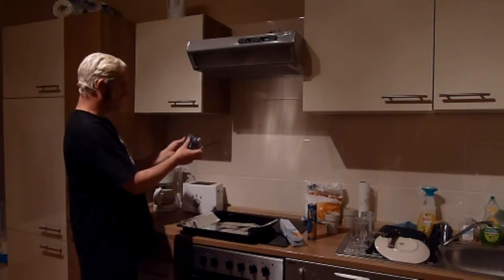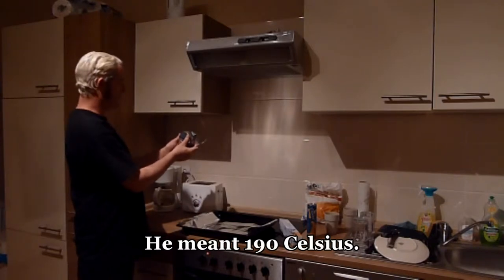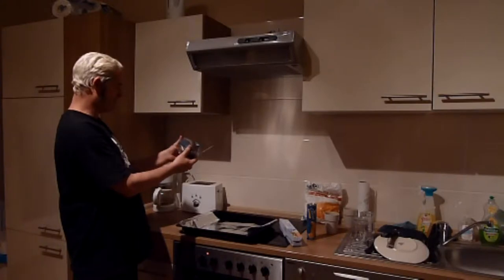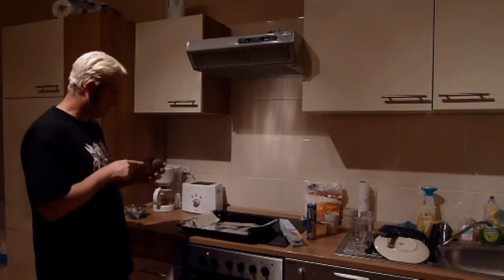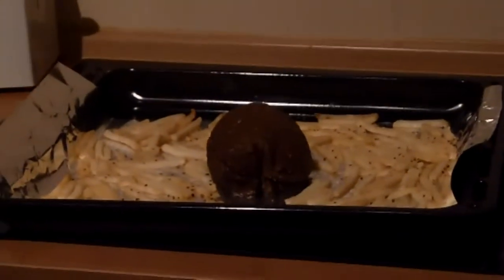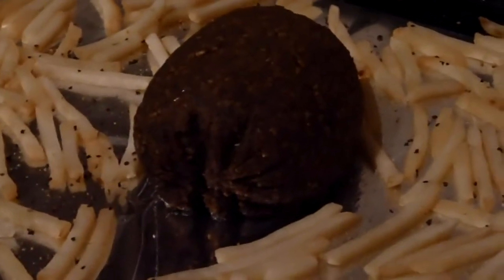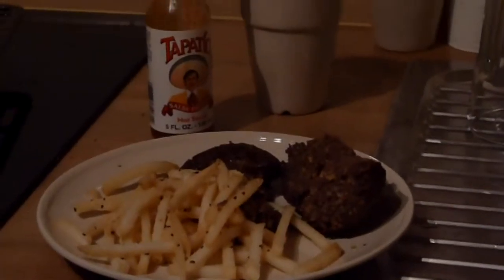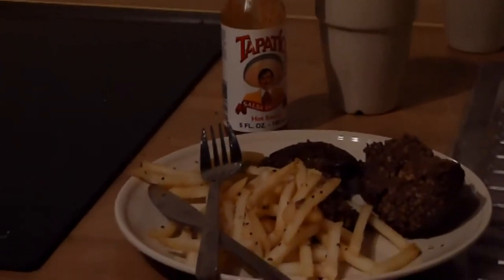Haggis movie final